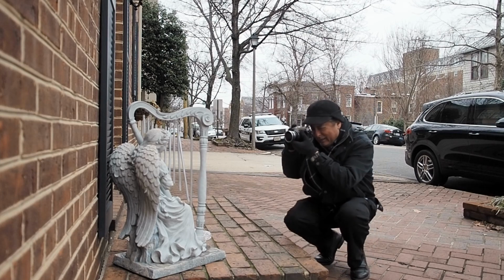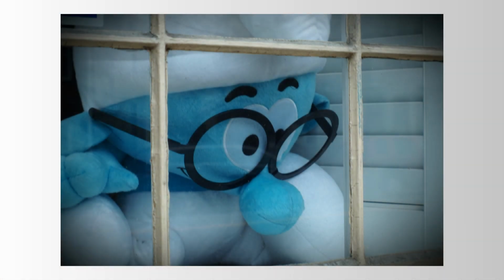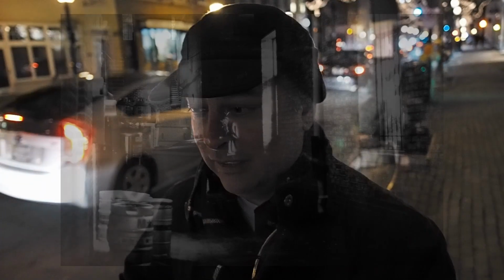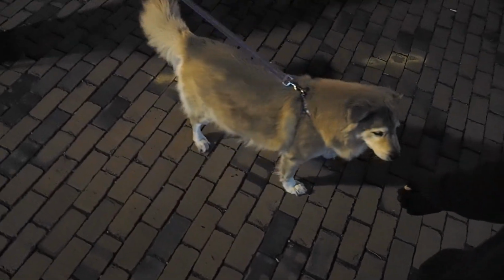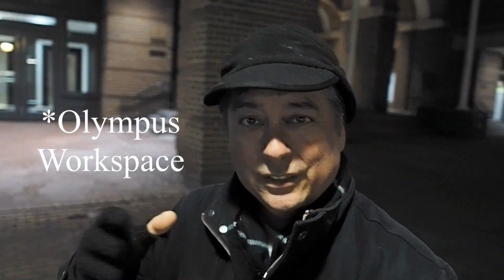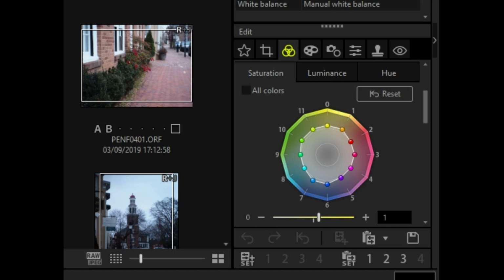Street Photography with the Olympus Pen-F ep.141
Took the Olympus Pen F out for some street photography. Mostly B&W photos using the creative dial mono profile #2.  Using the kit lens and my favorite cheap 35mm f/1.6!

37mm Lens Hood for above lens: